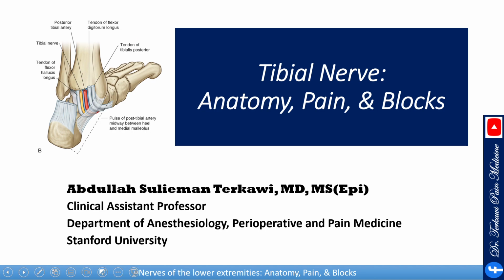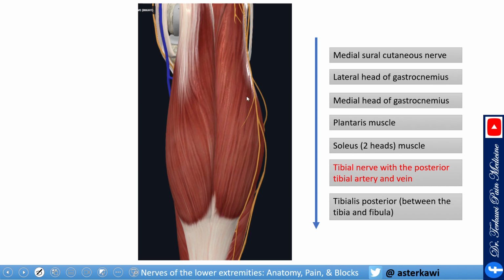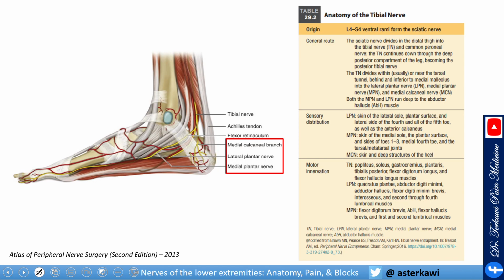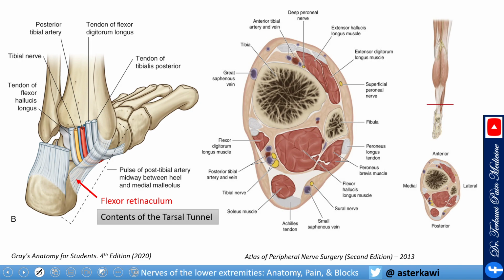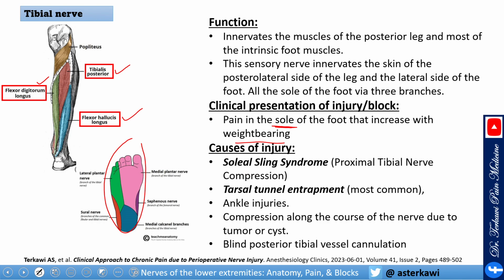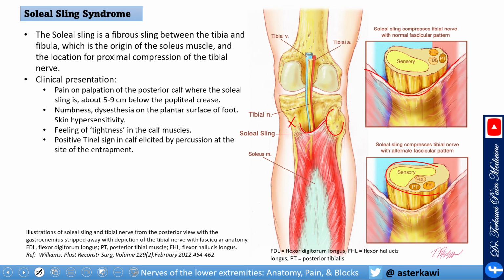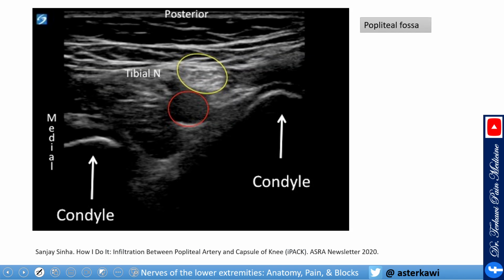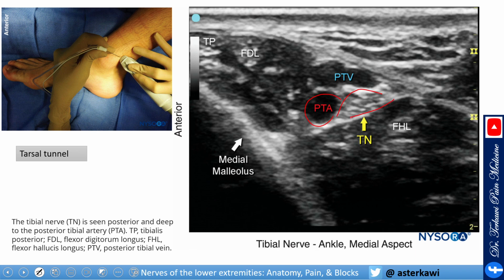Tibial nerve: Anatomy, Pain, and Block.